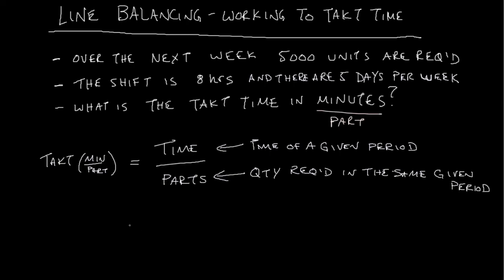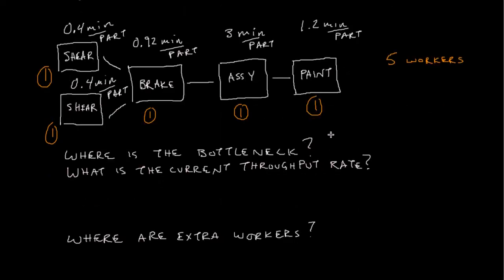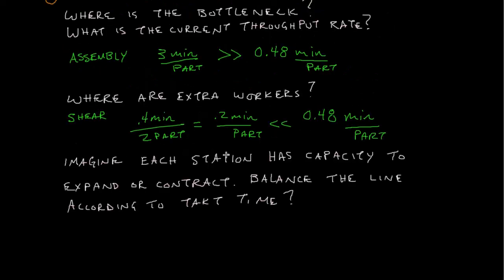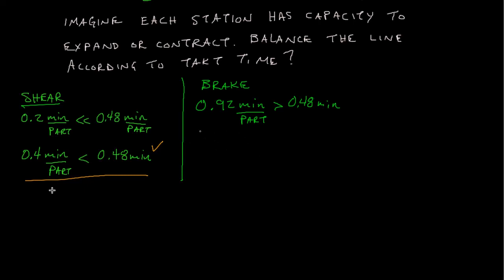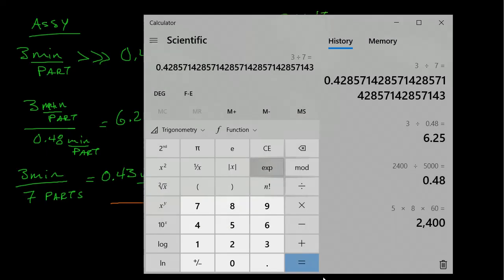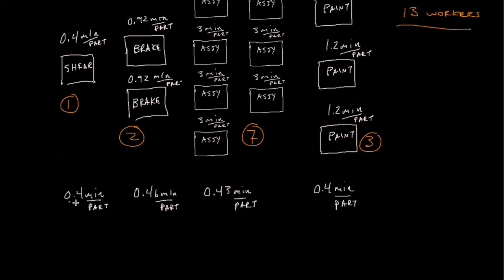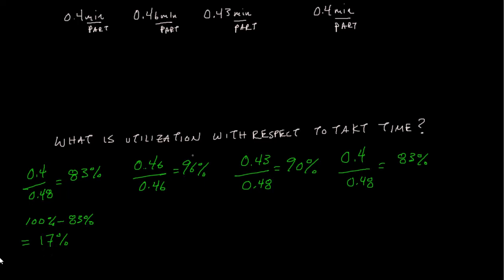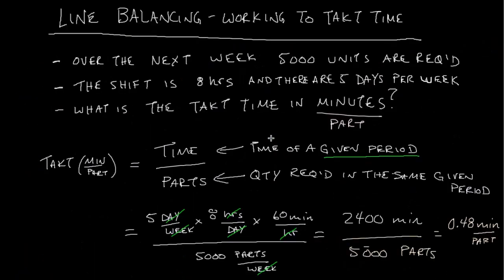Line Balancing - Working to Takt Time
In this video we will discuss what Takt time is and a method to balance a production line according to the calculated takt time